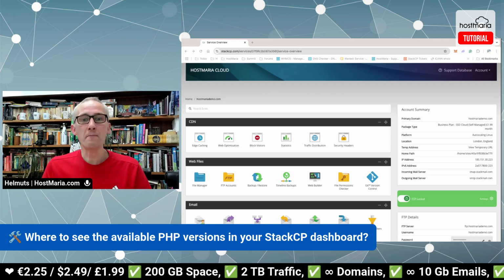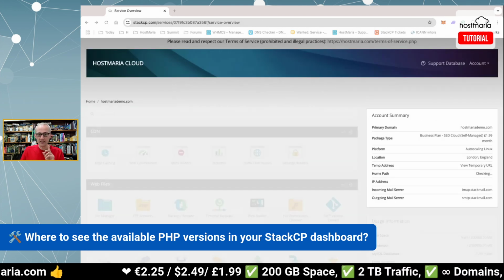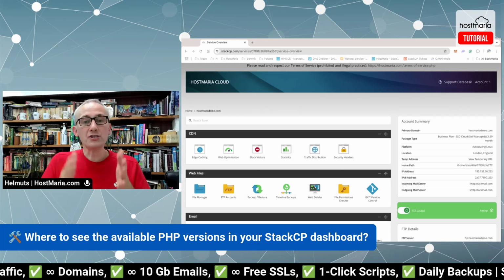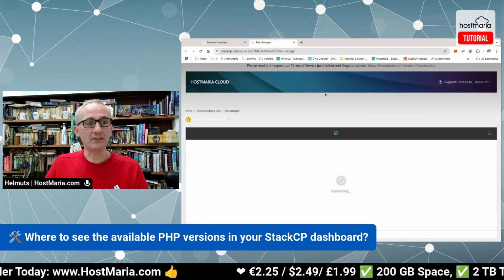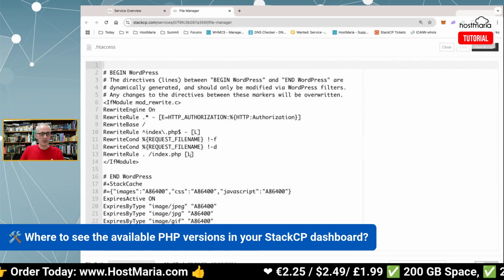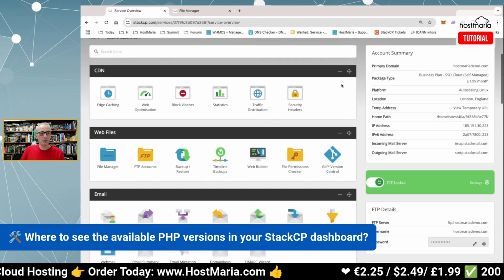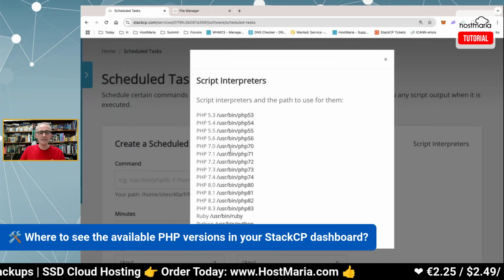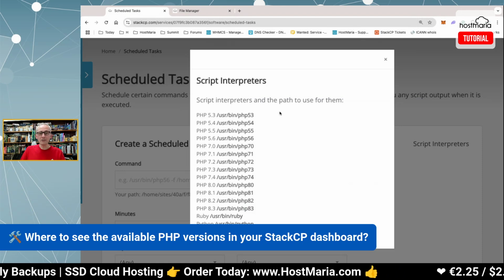Where to see the available PHP versions in your StackCP dashboard?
This is a video tutorial for stackcp users answering the question
"Where can I see the currently available PHP versions, and how to use these, at my StackCP dashboard?"

1) Log into your stackcp dashboard
2) Enter the section "Scheduled Tasks"
3) On the top of the left corner you will see text "Script Interpreters" - click on it
4) Now, in a pop-up, you will see the Script interpreters and the path to use for them.

Helmuts
HostMaria.com